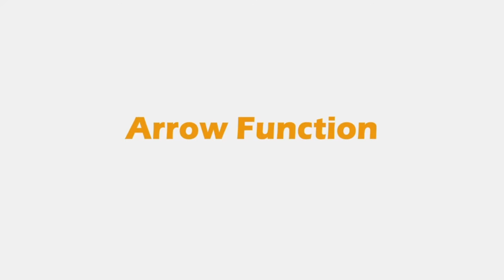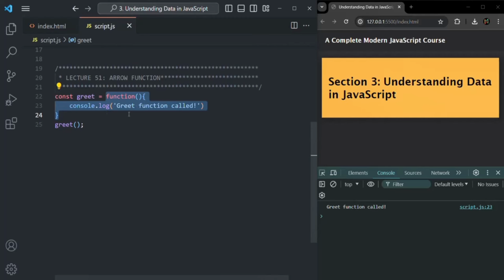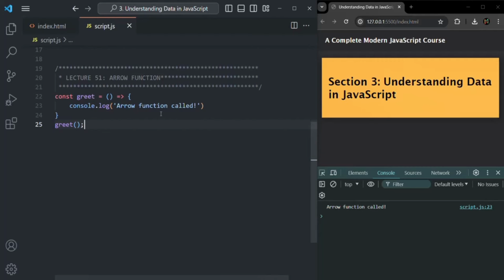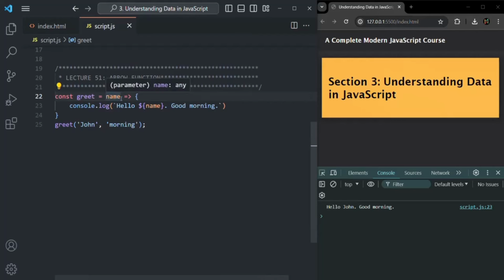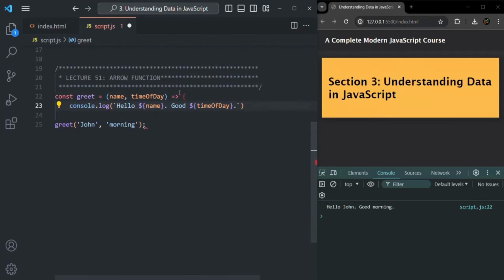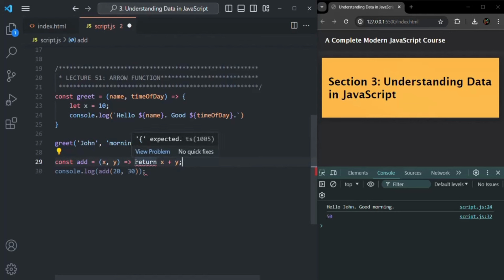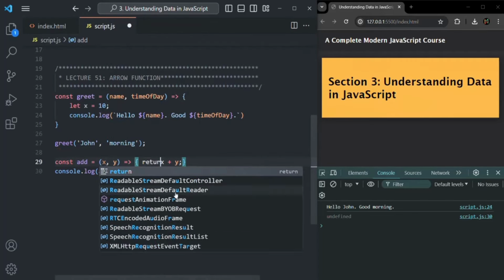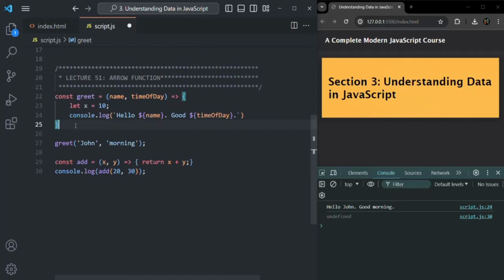#51 Arrow Function | JavaScript Functions & Data | A Complete JavaScript Course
DOWNLOAD STARTUP FILES FROM HERE:

DOWNLOAD FINAL FILES FROM HERE: